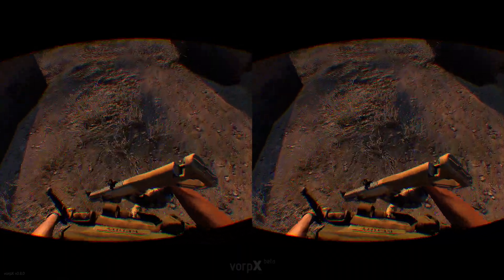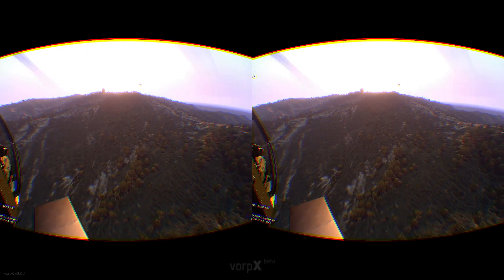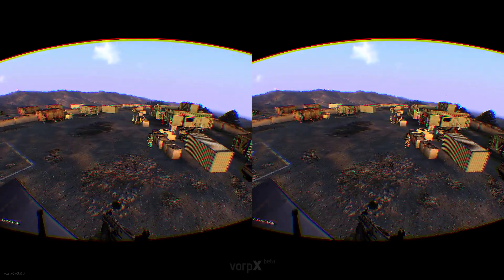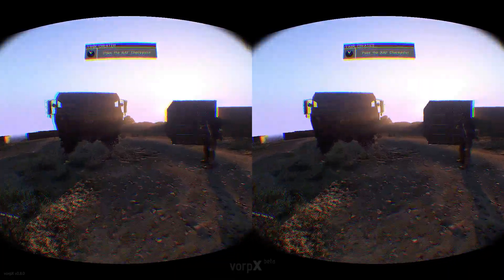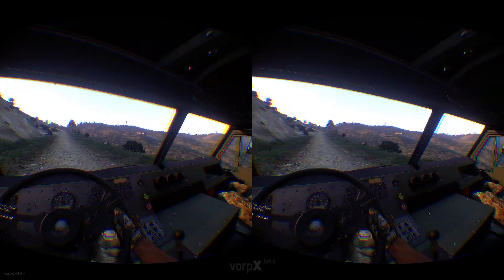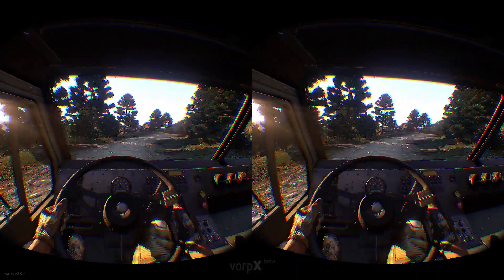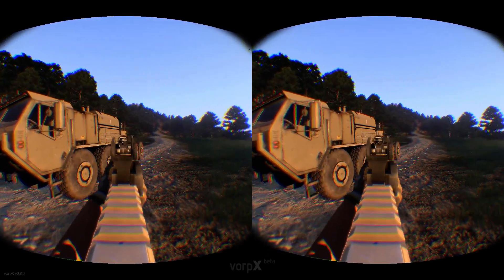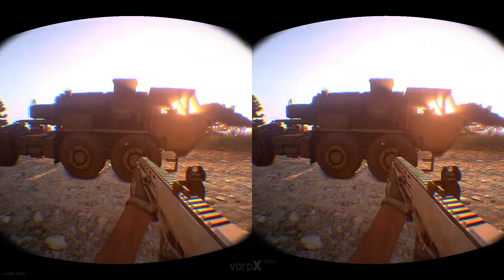ARMA 3 VR OCULUS RIFT DK2 OMG VORPX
This game looks really fantastic in VR and the lighting effects are something else!! I look forward to trying some off the sandbox and RP servers.